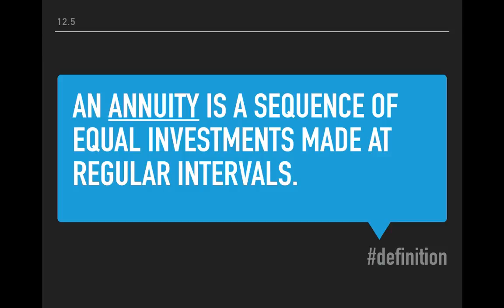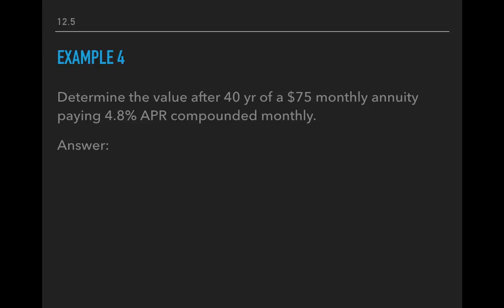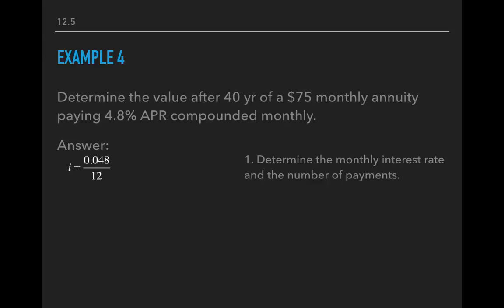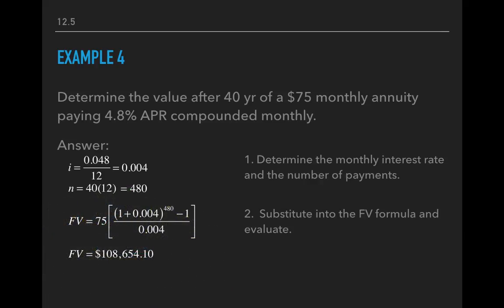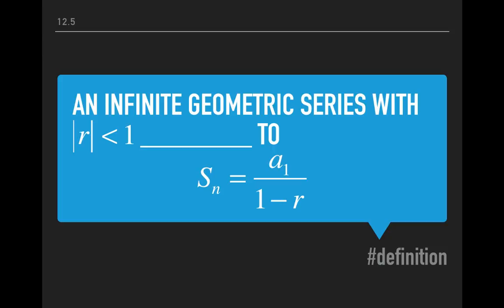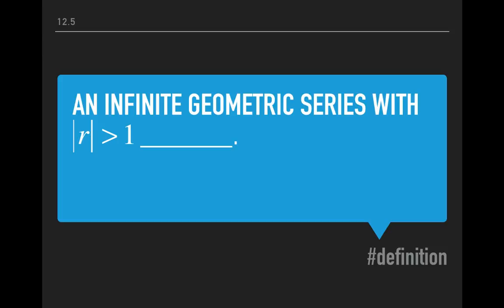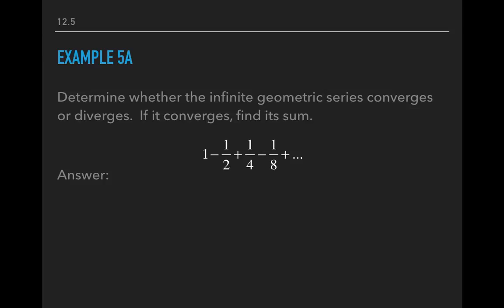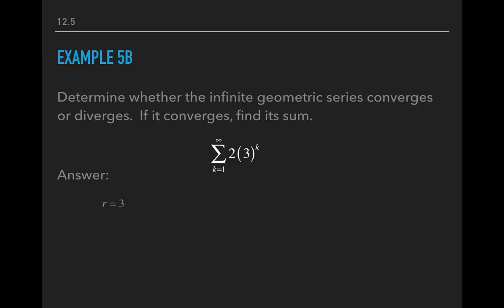12.5 Geometric Series Part 2